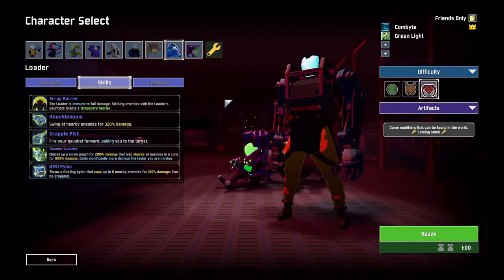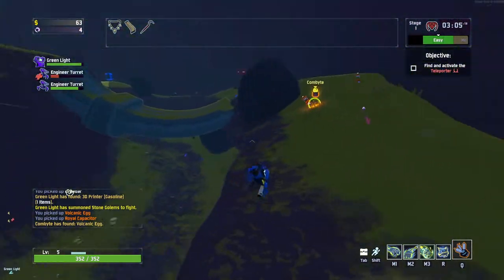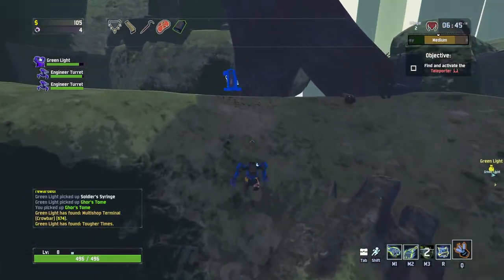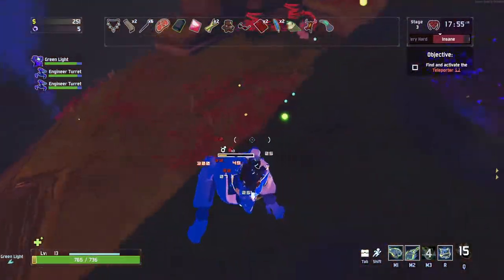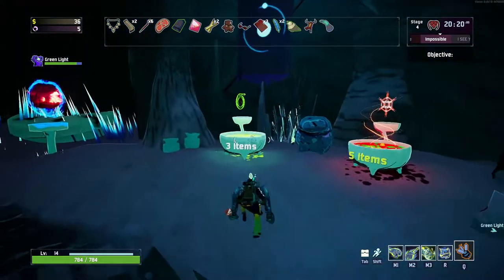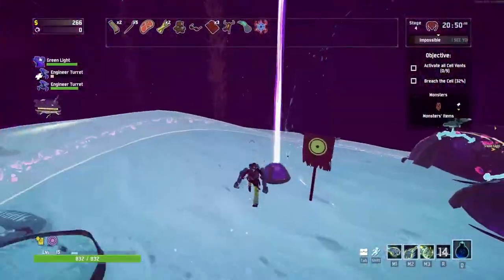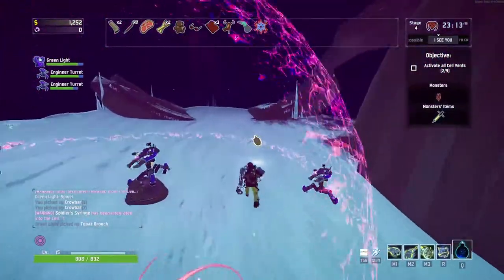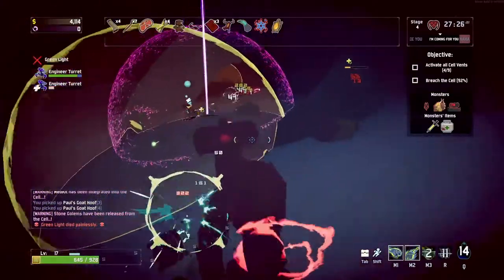Risk of Rain 2 - Obelisk Run: Monsoon - Loader & Engineer - Time: 32:03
I also have have a Twitter page that I utilize to try to keep you all up to date on when I might send out a new video

And I have my own discord if you are into that too!

Thanks for stopping by and hope you enjoyed!

- Combyte